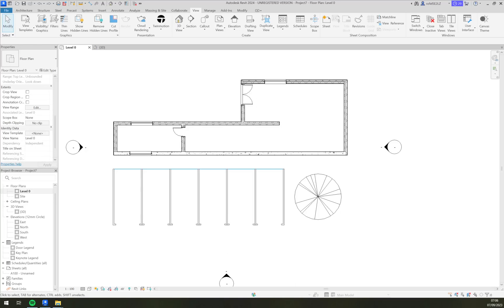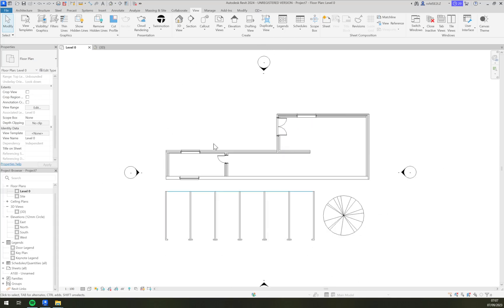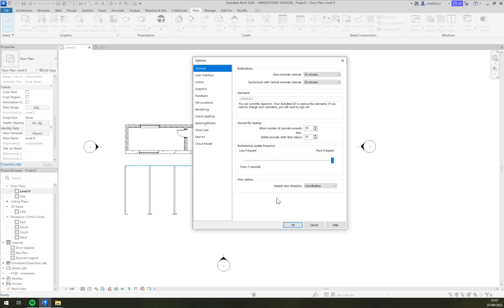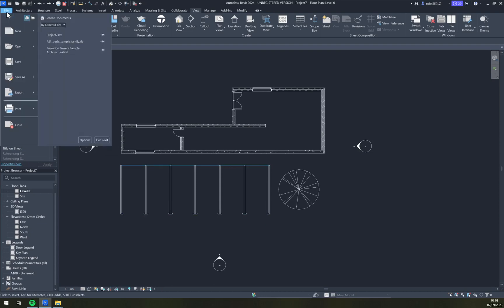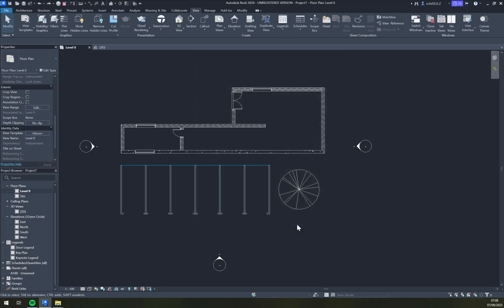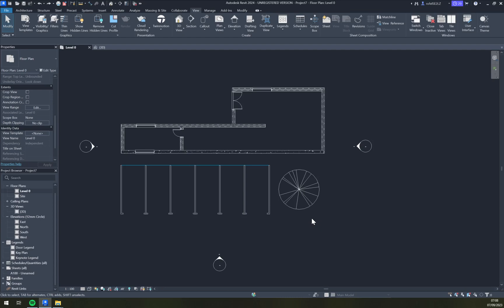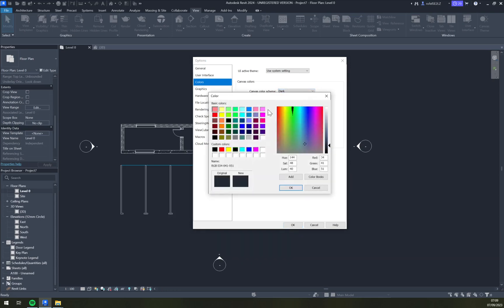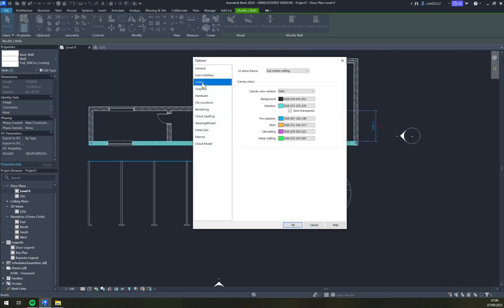How to Switch to Dark Theme in Revit